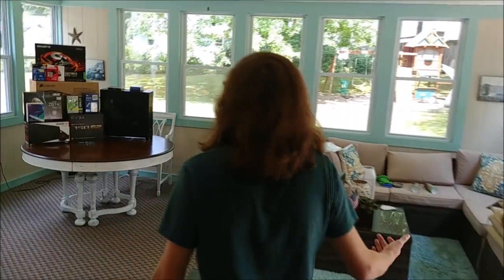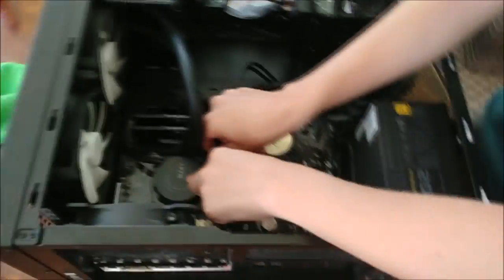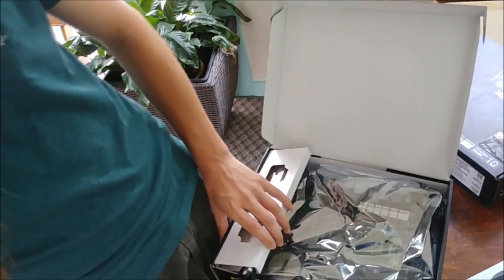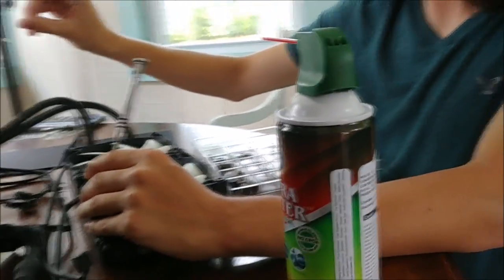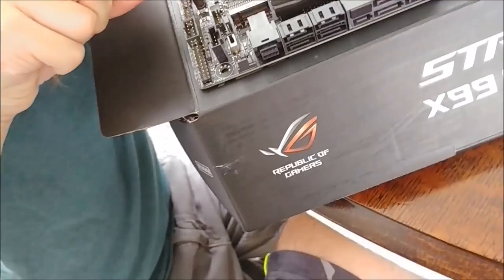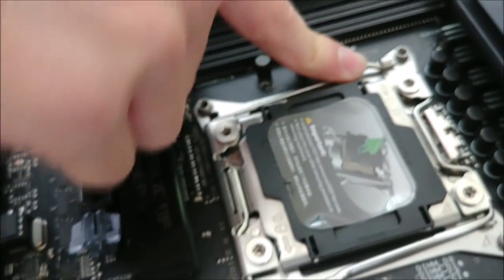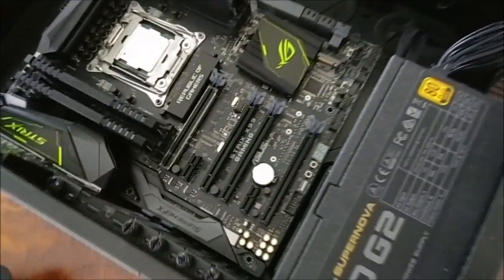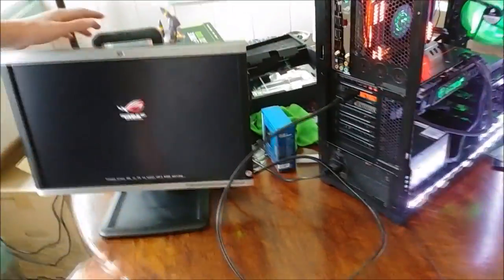The Final Upgrade of My Gaming PC - Project Venom V3.0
So you may have been able to tell that we haven't taken a trip to Micro Center in a while and you'd be right. Currently, not everyone needed to go either due to not needing to upgrade or a lack of funds. I happened to have the funds to be able to purchase my components ahead of time. So instead of scrambling to get everyone together to take a trip that no one would be able to purchase anything from, I took a trip up there myself to make one of the final purchases for my gaming/editing rig.

MOKX - Horizon
Axol - Mars
Peyruis - Escape
Phantom Sage - Silence
Phantom Sage - Kingdom